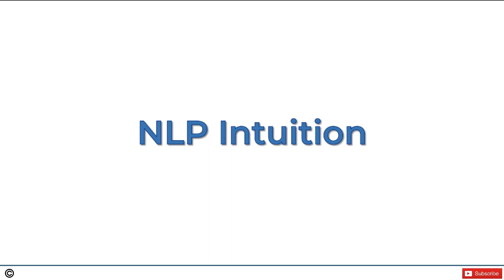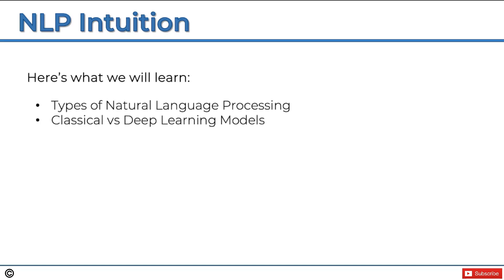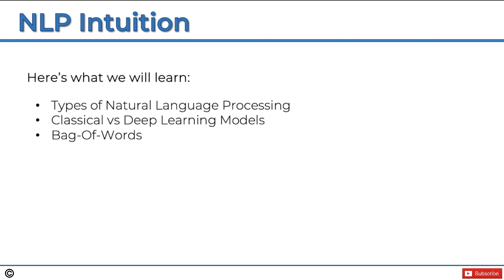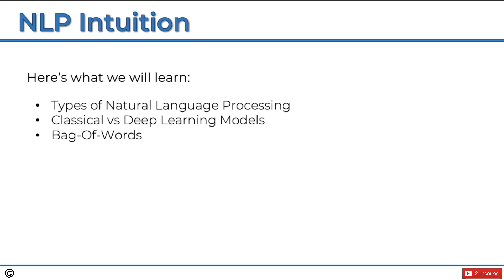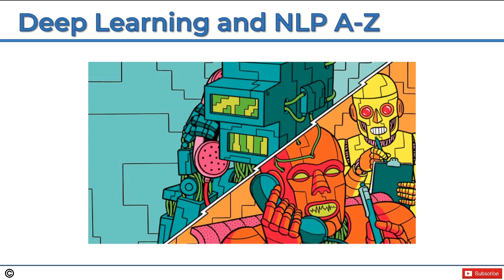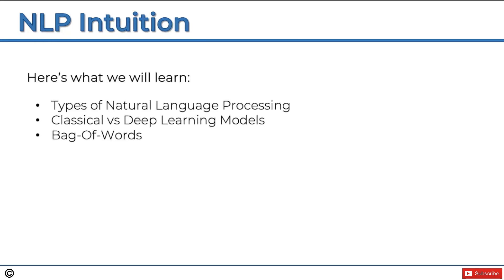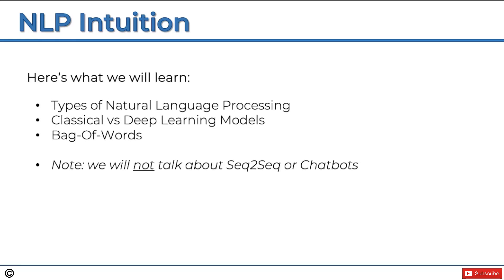Learn Machine Learning | Natural Language Processing (NLP) Intuition